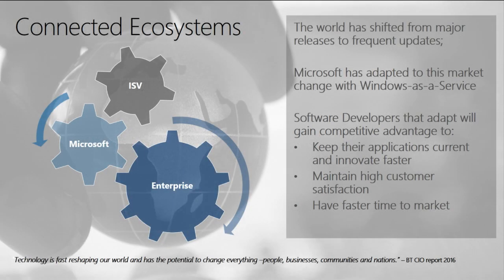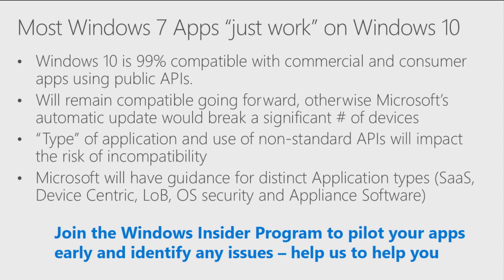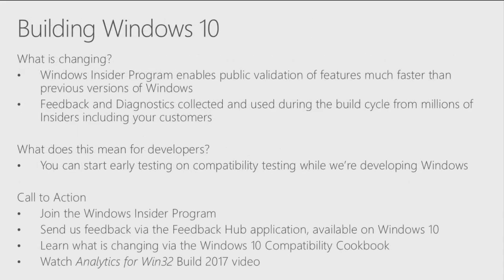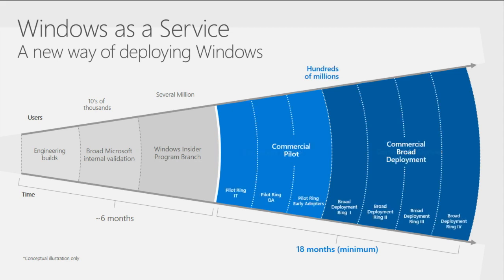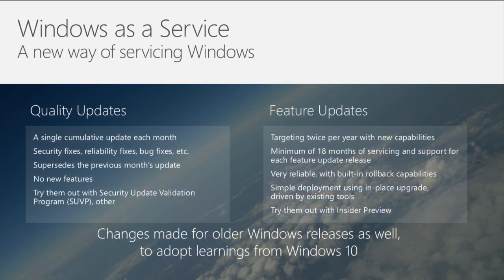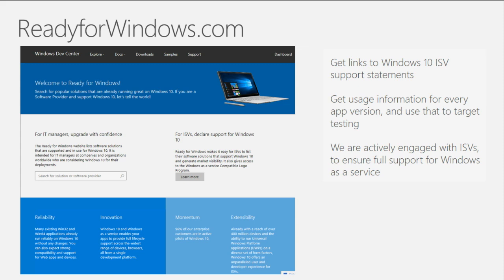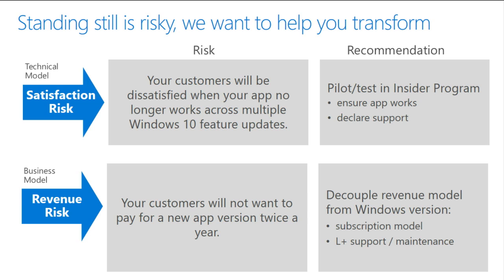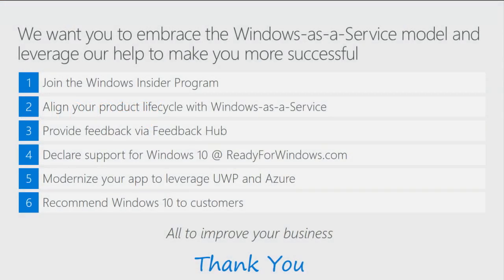Build 2017 Innovate faster with Windows as a Service WaaS